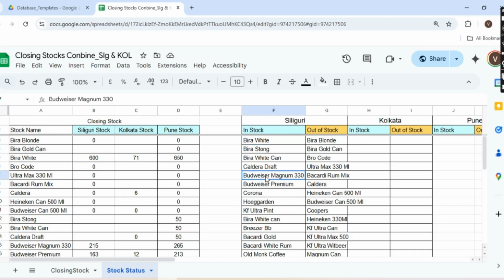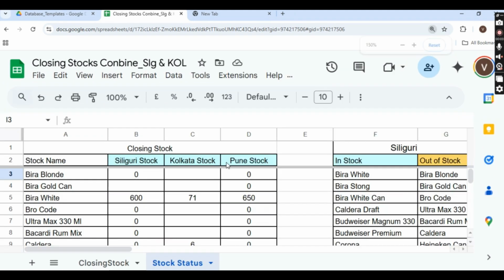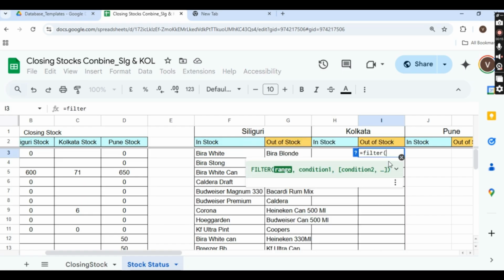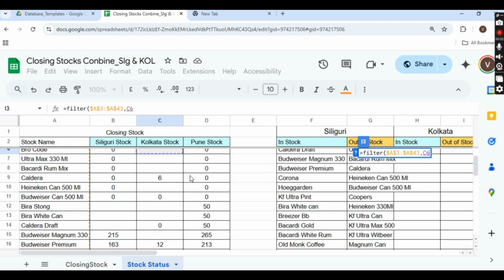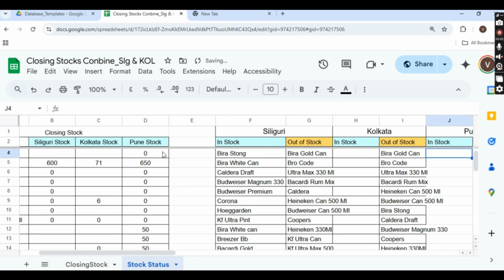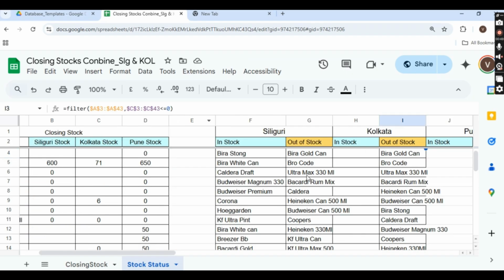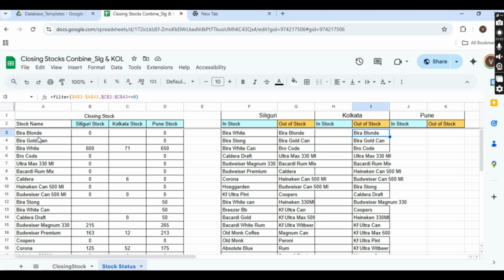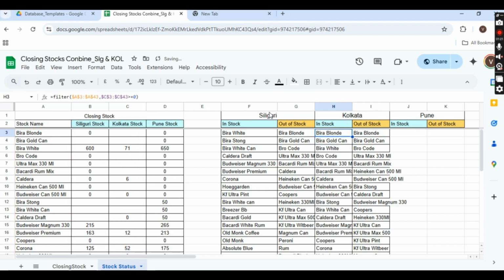How to Update Stock Data Using Advanced Filter in Excel | In Stock & Out of Stock Status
Learn how to update and manage stock data in Excel using Advanced Filter in a simple and practical way. In this video, we explain how to quickly separate and update In Stock and Out of Stock items using Excel’s powerful Advanced Filter feature.

This method is very useful for inventory management, store records, warehouse stock control, and business reporting, helping you easily track available and unavailable items without manual sorting.

In this tutorial, you will learn:

• How to prepare stock data in Excel
• Using Advanced Filter step-by-step
• Creating criteria for In Stock & Out of Stock status
• Updating filtered stock data quickly
• Managing large inventory data efficiently

This video is ideal for accountants, store managers, data entry operators, and business owners who want faster stock management using Excel.

Watch till the end to improve your Excel skills and simplify stock reporting.